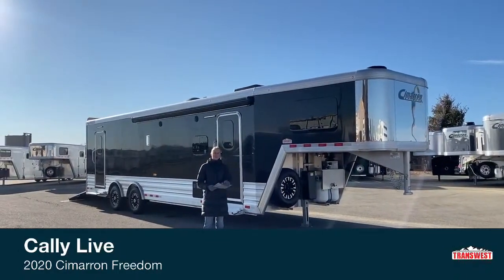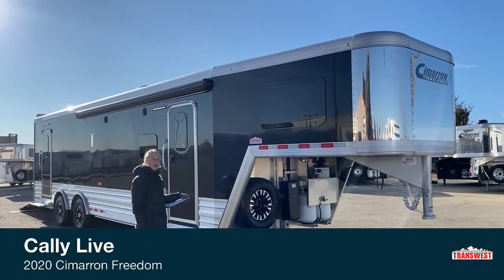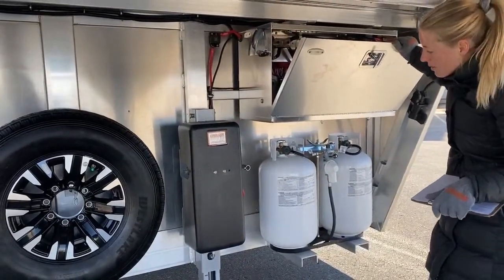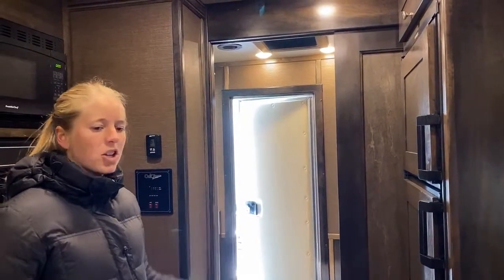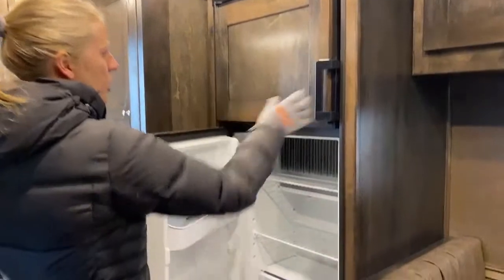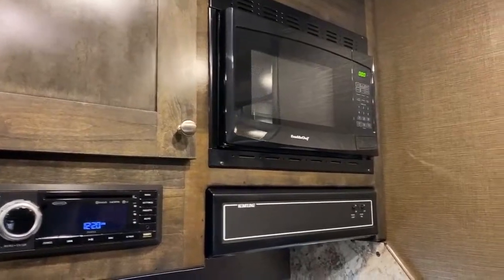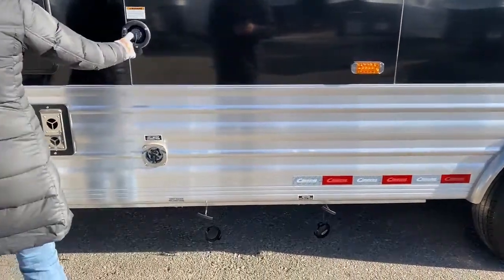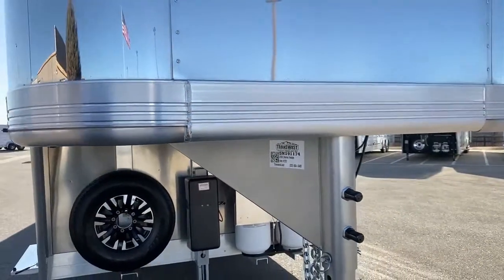2020 Cimarron Freedom Toy Hauler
CallySaye Live With an Awesome Brand New 2020 Cimarron Freedom Toy Hauler - 5N191174 at TTTRV